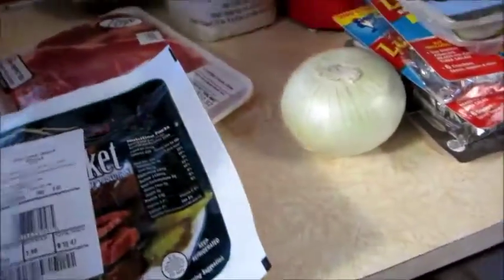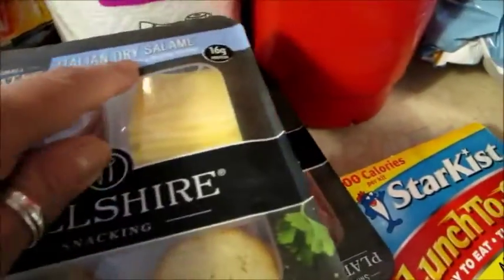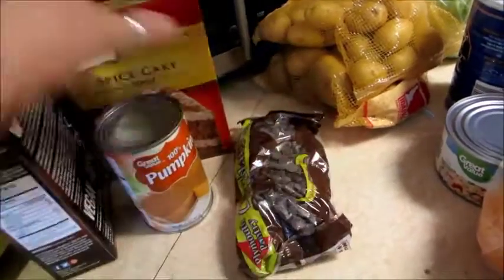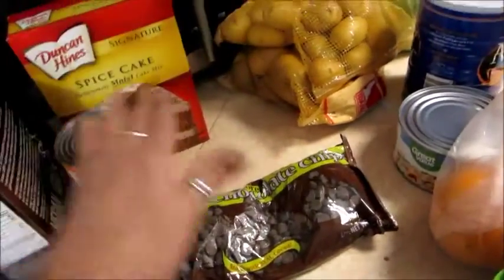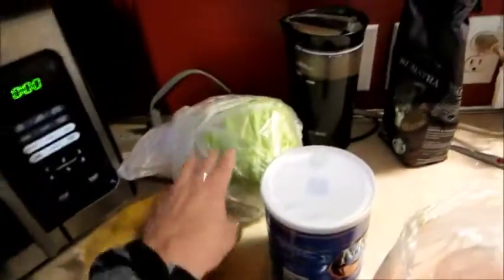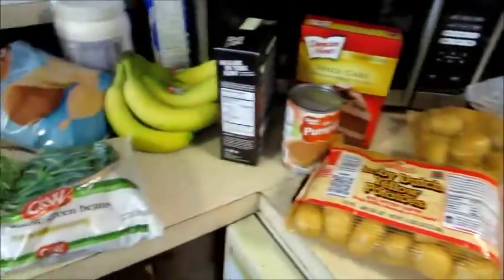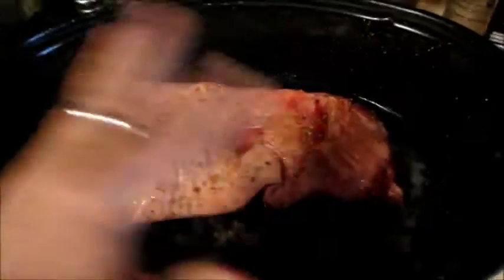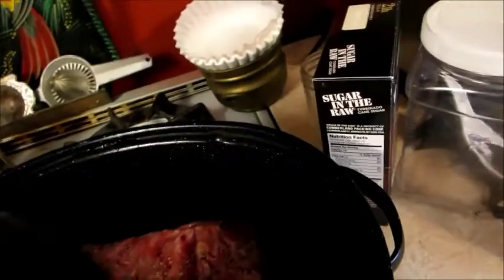Scent Trunk | Vlog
Walmart food haul. Scent Trunk unboxing and first impressions. The latest on Trump. What's for dinner.

Monthly subscription $18.00

People mentioned
Susan W

XOXO,
Claudee

claudeebeingclaudee@gmail